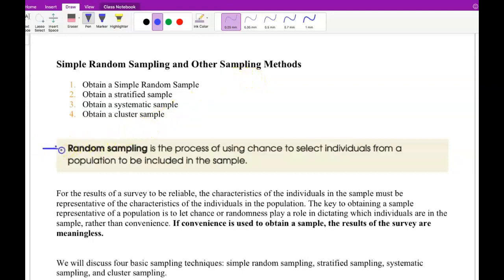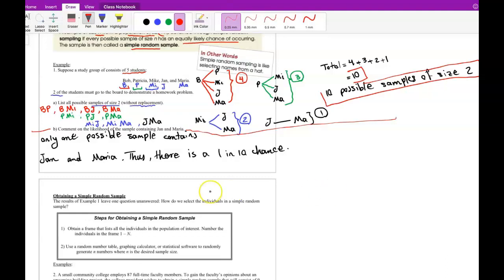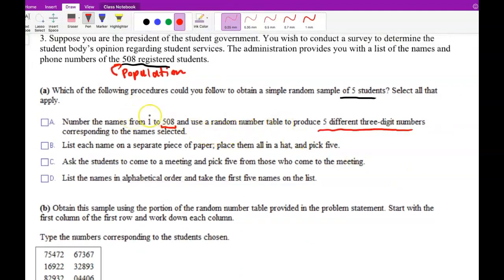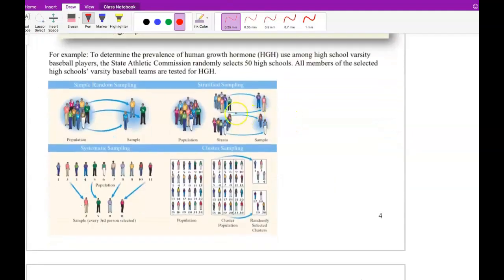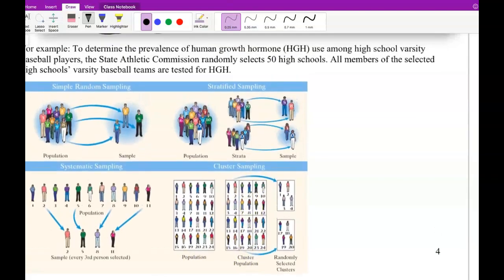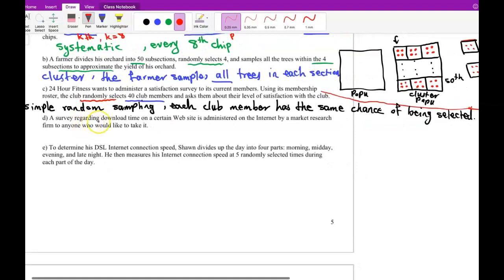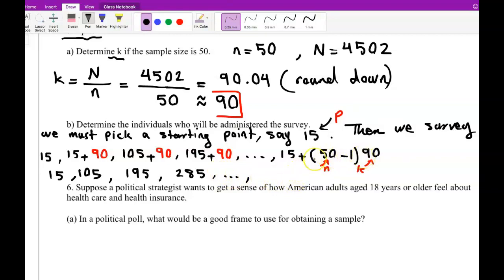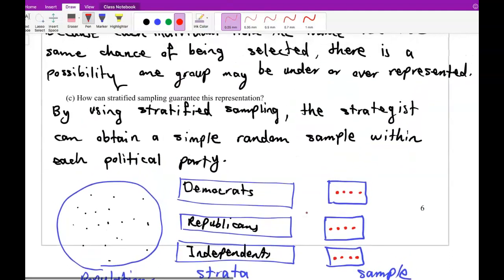Statistics – Chapter 1 (Part 2)